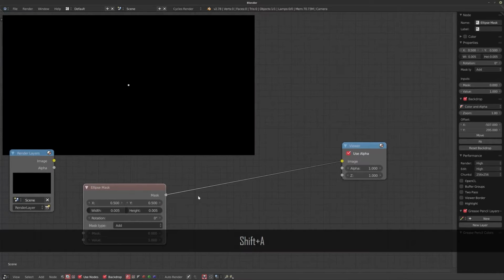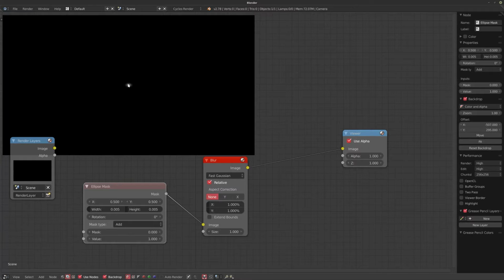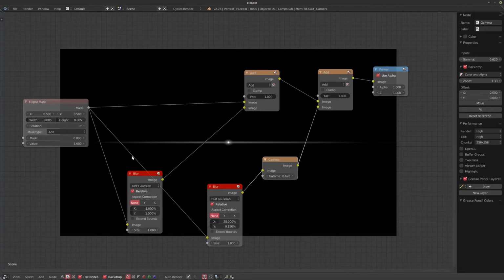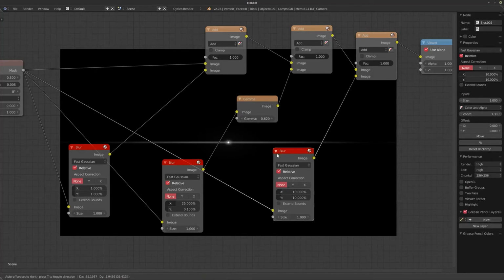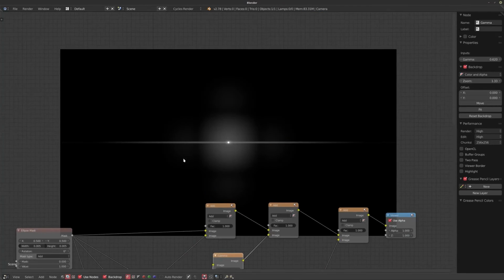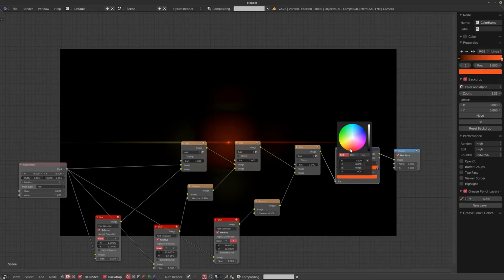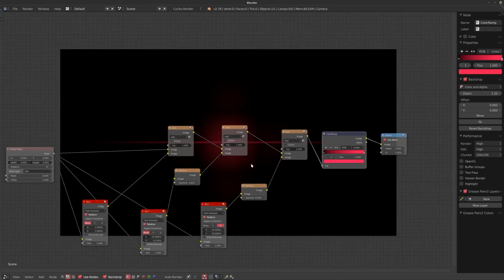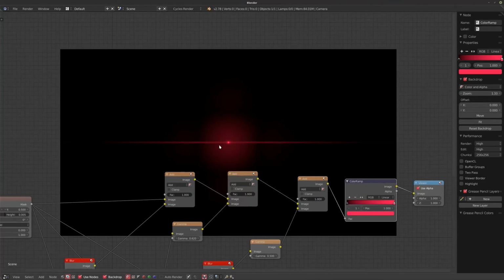Blender Motion Graphics:Compositing & Finishing(2/3)-Creating Extra Elements(한글자막)